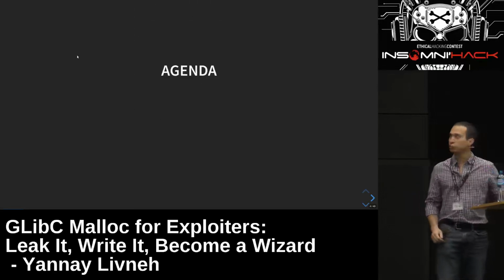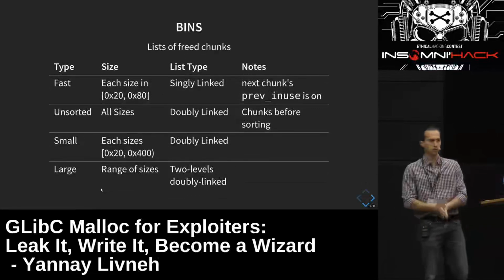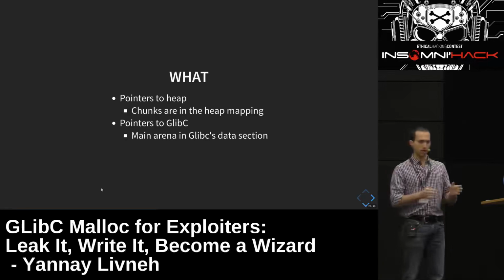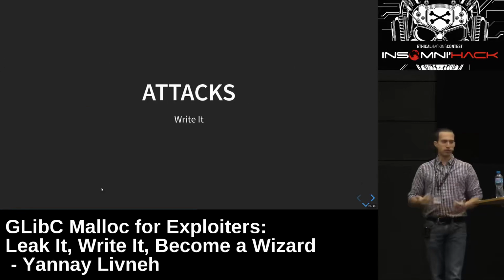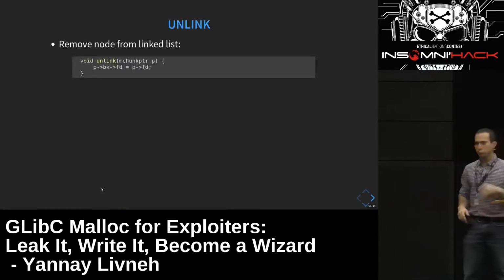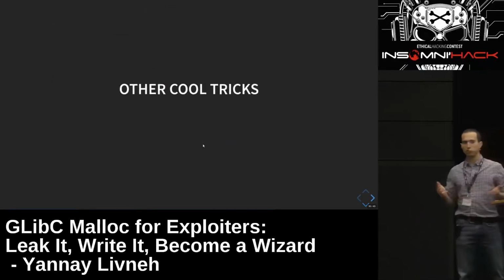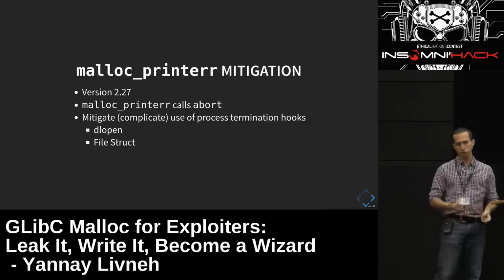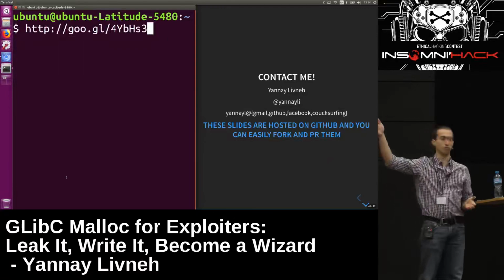GLibC Malloc for Exploiters Leak It, Write It, Become a Wizard Yannay Livneh